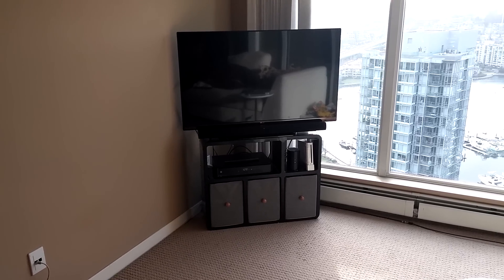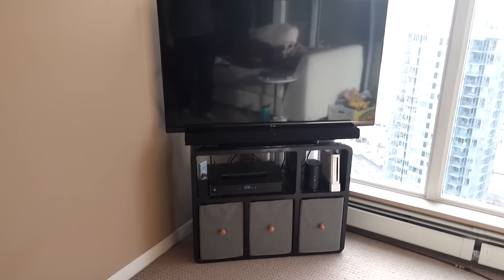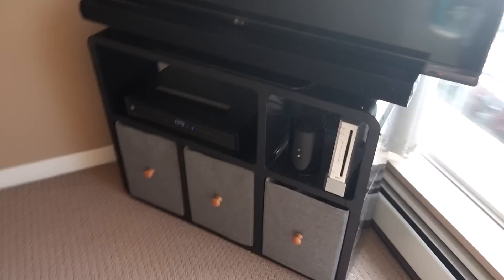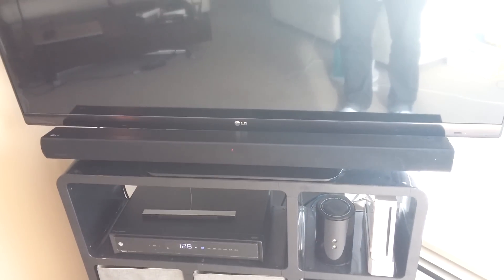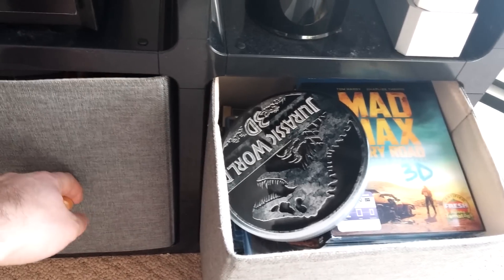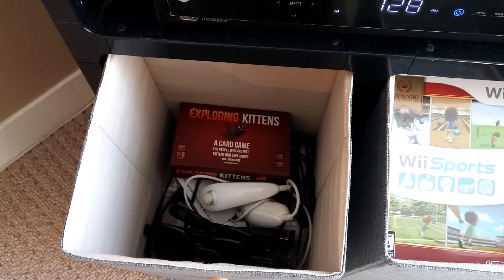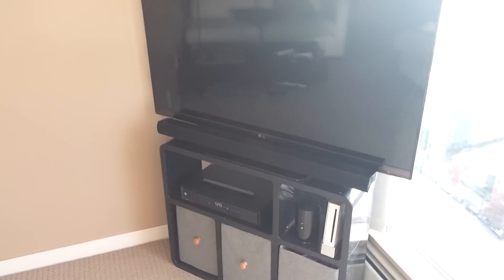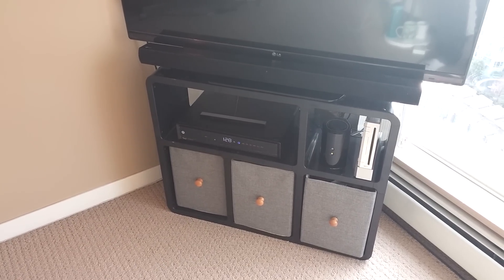How to place a TV in a corner and save space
An example of how to place a thin TV stand in a corner without wasting space. In this video you can see the window light is trying to be preserved as much as possible.